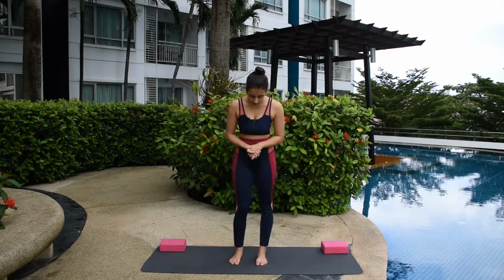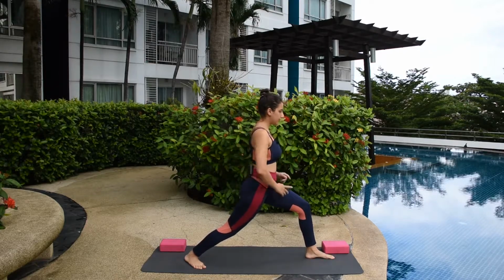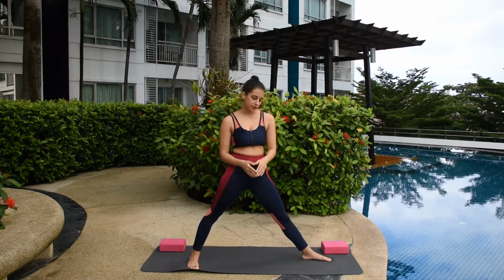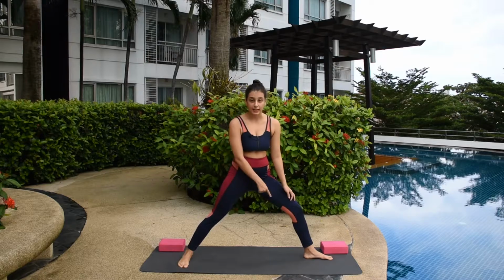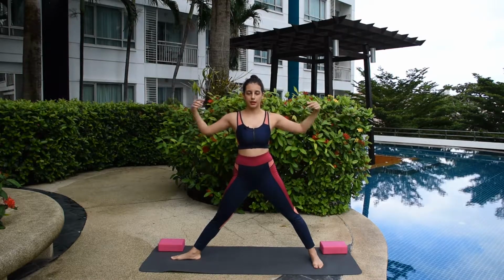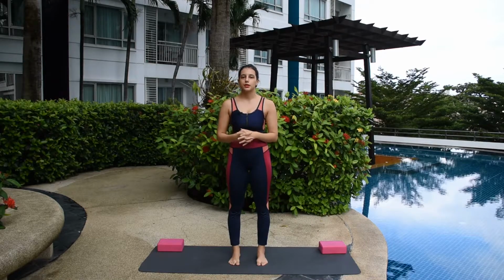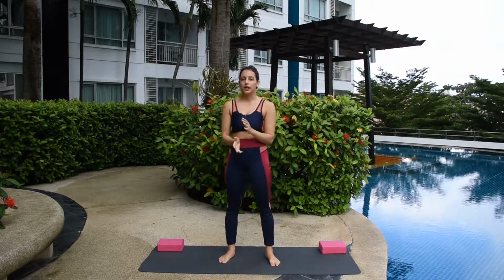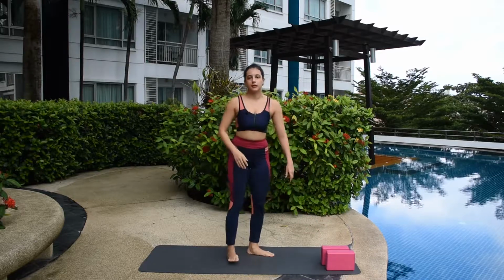Virabhadrasana 1, 2 and 3 (Warrior A, B and C) | Part 1 | Session 5 (English) | Yoga With Parisa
❗️I’d like to apologize to all of you for a technical problem in my video that makes my voice disconnected too often❗️
But hopefully it’ll be solved in the next videos.

In this session I’m teaching you 3 poses of Warrior series or in Indian “Virabhadrasana”.

1️⃣ First Pose:
Virabhadrasana I (Warrior A Pose)

2️⃣ Second Pose:
Virabhadrasana II (Warrior B Pose)

3️⃣ Third Pose:
Virabhadrasana III (Warrior C Pose)

Warrior Poses effect on your spine, strengthening the muscles and joint of the legs, abdominal organs and hip muscles. For doing this pose, engaging your legs muscles is very important.

Intro: (00:00)
Topic and Explanation: (00:13)
First Pose: (01:41)
Second Pose: (07:07)
Third Pose: (11:48)
Reminder: (16:08)
Ending: (16:34)